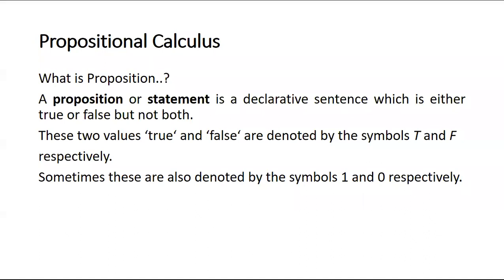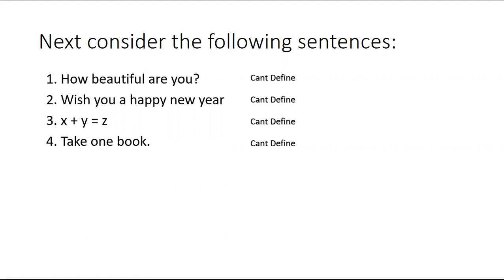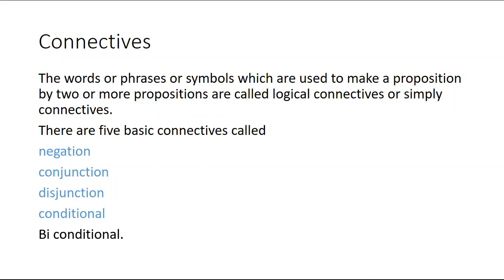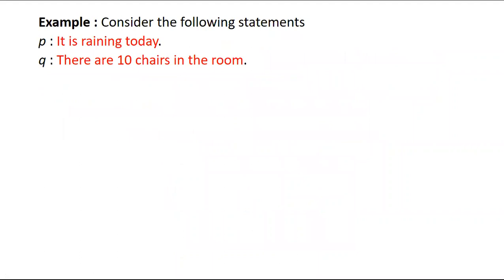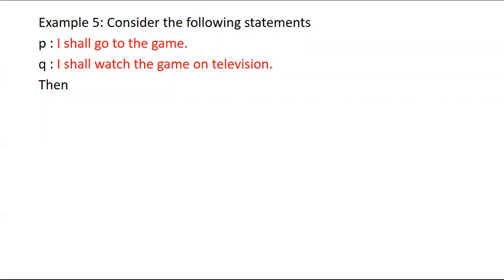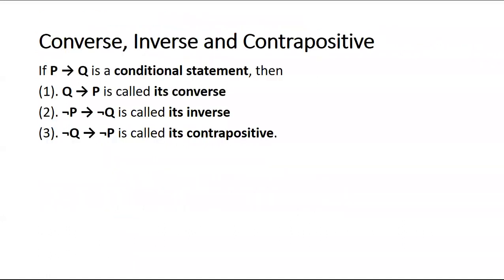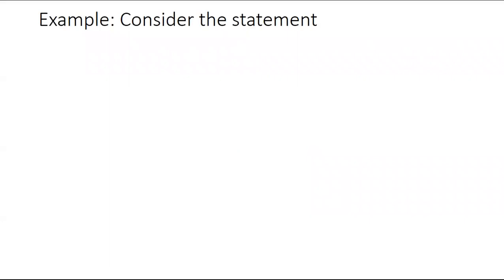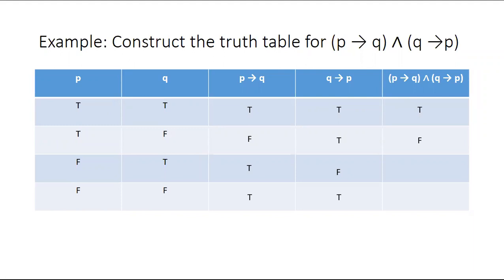Mathematical Logic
Proposition calculus,Connectives